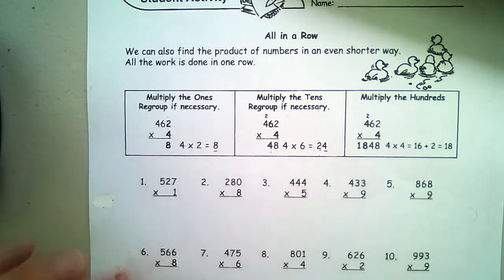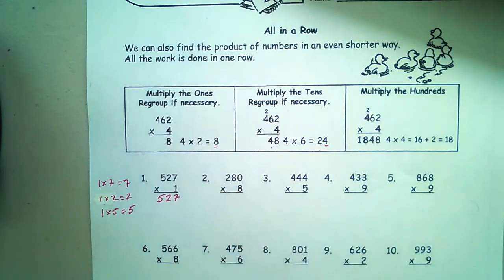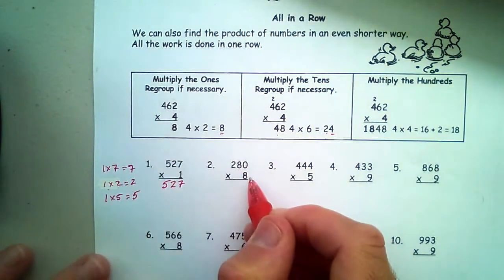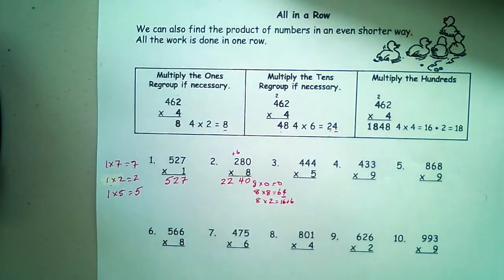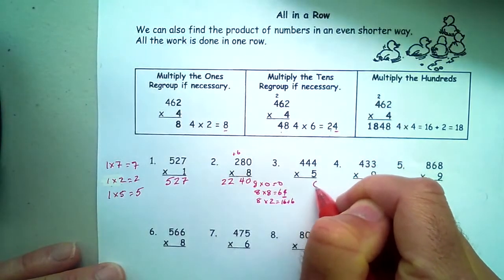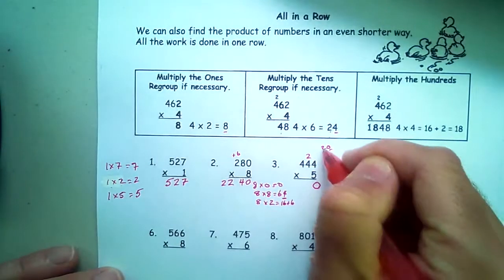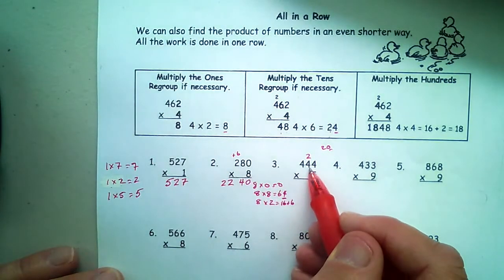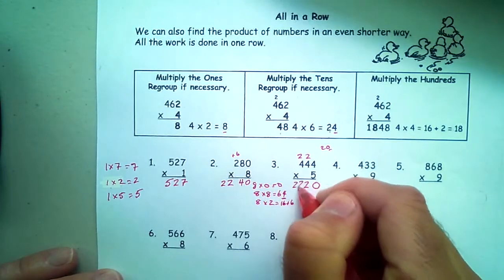Math p 176